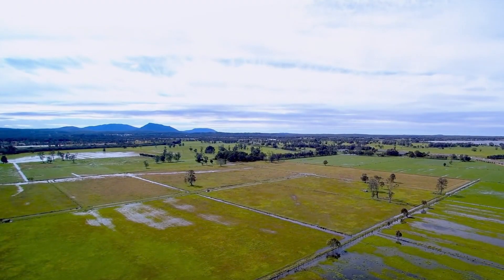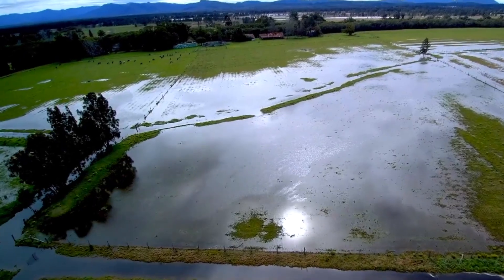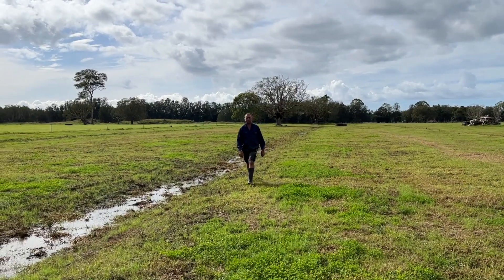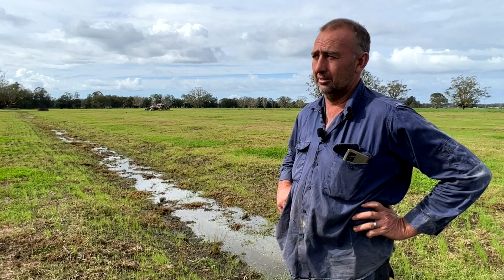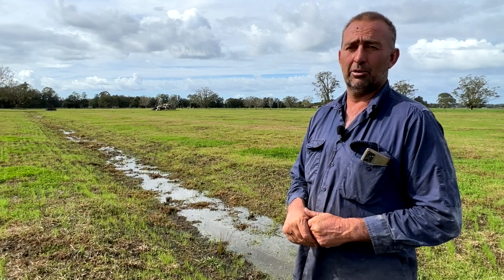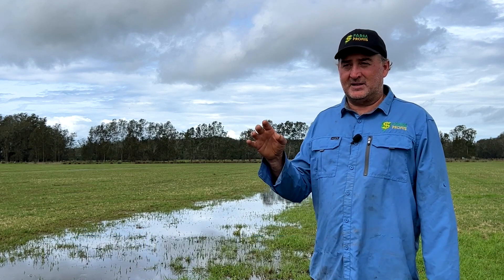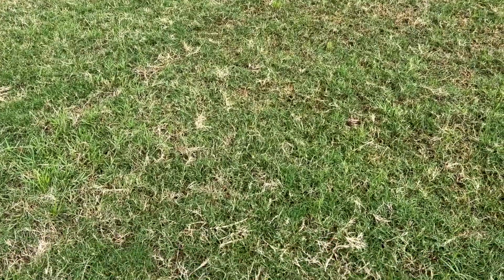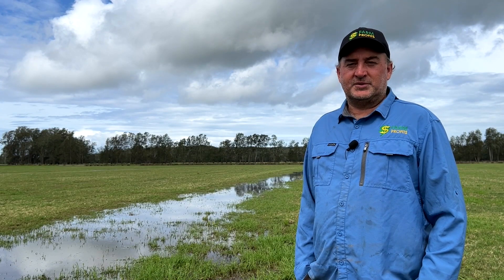Clean Coastal Catchments – Improving drainage through hump and hollow farming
The Neal family on Oxley Island have developed a unique, and practical approach to managing high rainfall events after east coast lows. The two dairy’s are situated on Oxley Island in the lower Manning River where rainfall events of 150 to 300 mm occur 1-2 times a year and floods every 5 to 10 years. They are surrounded by pristine estuary and are well aware that minimising nutrient runoff from the dairy pastures improves return and protects the environment they love.

Their father Peter, originally adapted the Hump and Hollow system used in Tasmania and New Zealand to provide better drainage. The sons have carried on the work, constructing drains that provide better machinery access by using wider shallower drains that can carry 4-5 time the volume of traditional drains. By using lasers to guide cut and fill within the drains, large rainfall events drain rapidly.

By removing surface run off quickly the water entering the estuary has less time to kill pastures and so reduces carbon and other nutrient concentrations entering the estuary. This also give greater confidence to delay fertilise application to after the rainfall event, reducing the risk of fertiliser loss and nutrients entering the Manning River.

Their story shows that the ingenuity of farmer can improve pastures and the environment around them.

The Clean Coastal Catchments project is delivered by Local Land Services through funding from the NSW Government's Marine Estate Management Strategy. or call .